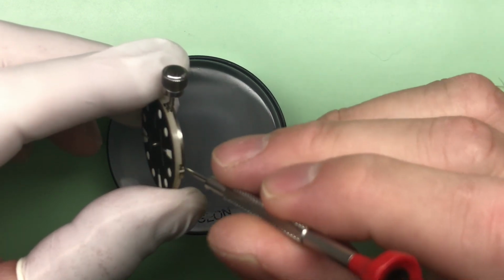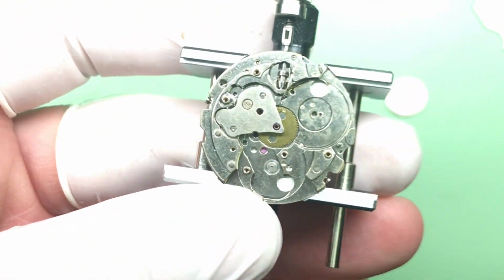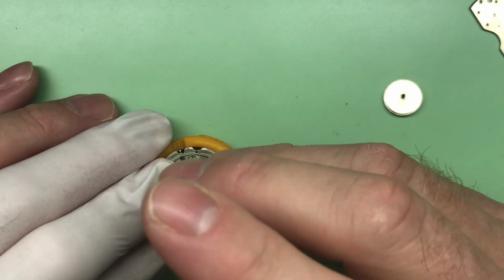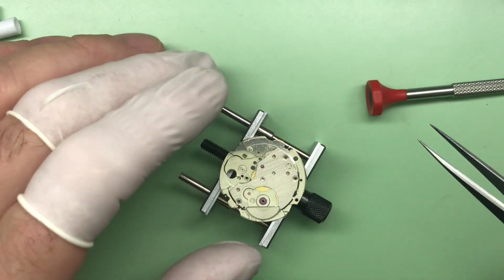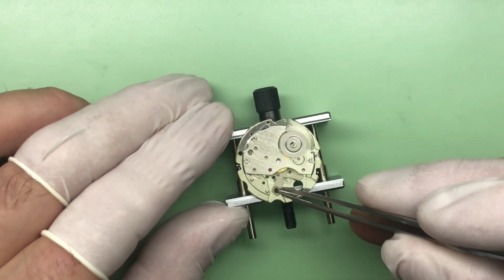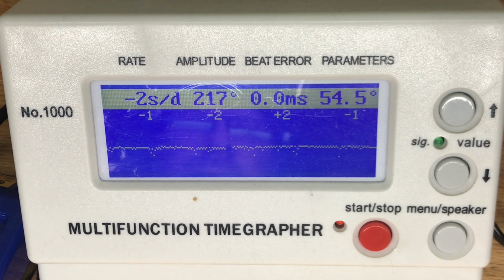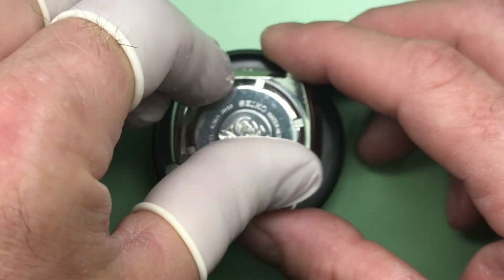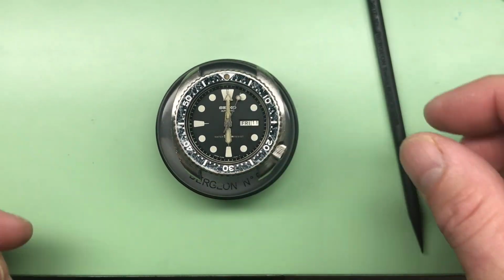For J.B. -- Seiko 6309-7049 "Turtle" Service and Restoration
This is the restoration and service of a 1981 Seiko 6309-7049 "Turtle" diver's wristwatch.